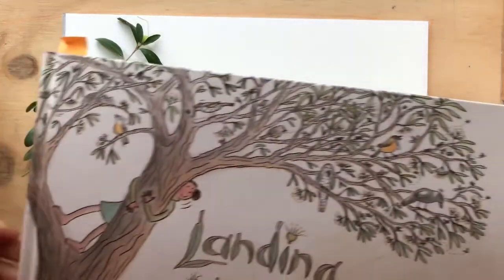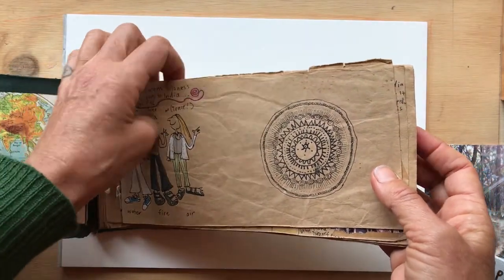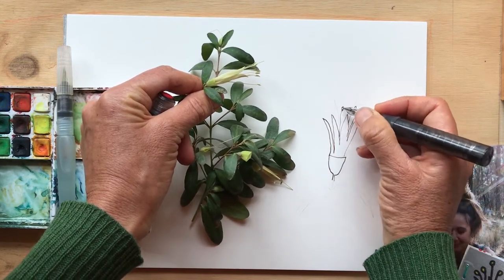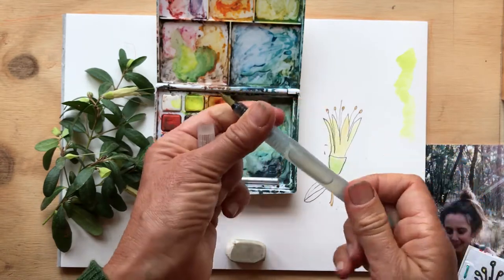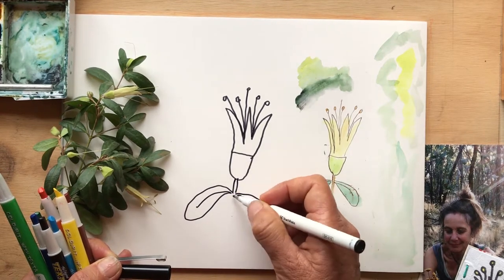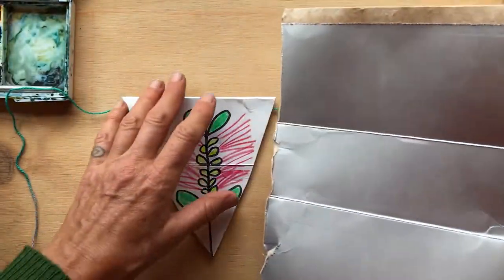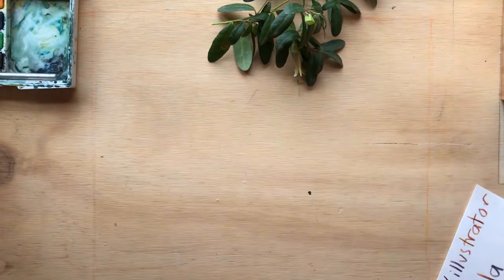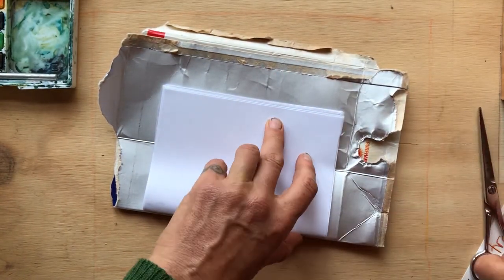Nature Journalling for Teens with Trace Balla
Unfurl your creativity and craft your own nature journal with award-winning author and illustrator, Trace Balla.